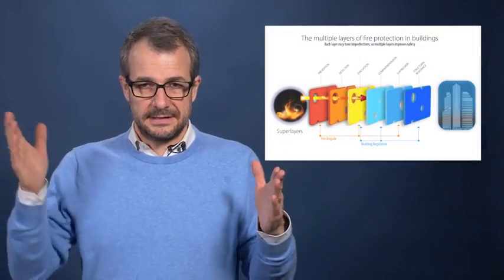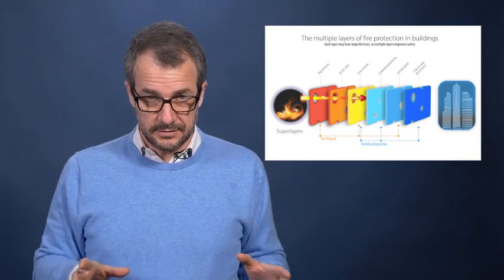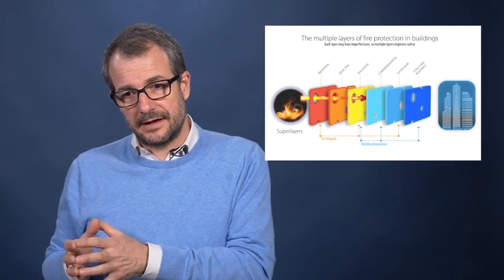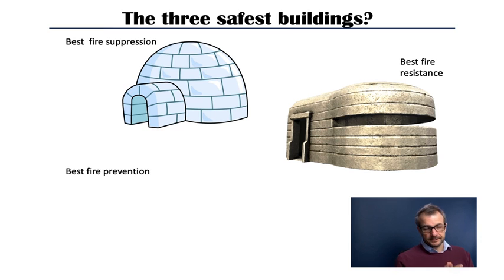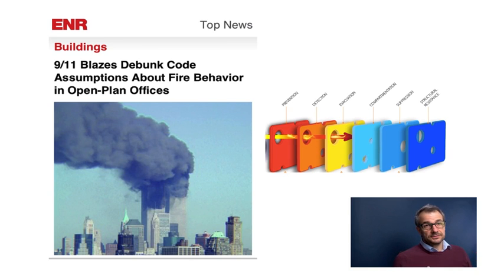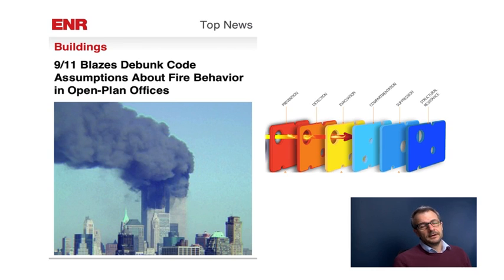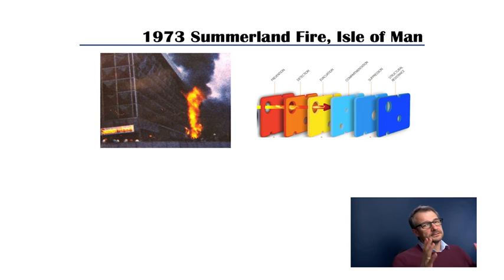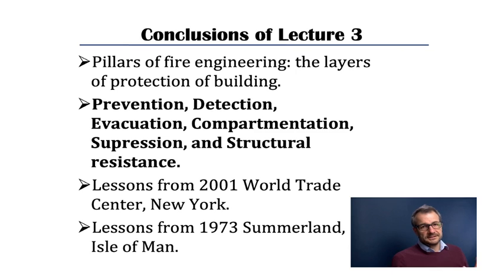Lecture 3: "The Layers of Fire Protection"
Professor Guillermo Rein introduces the 6 layers of fire protection, starting with prevention.